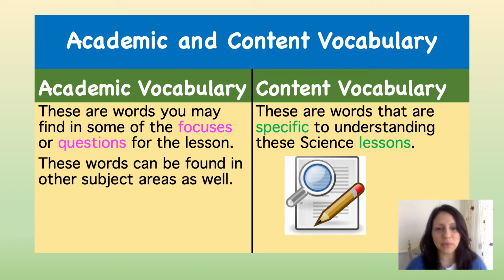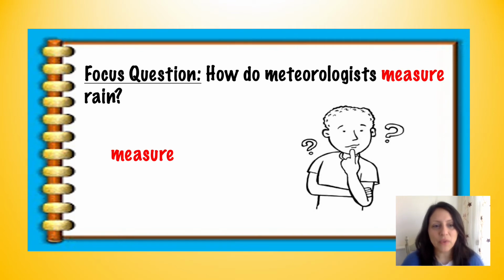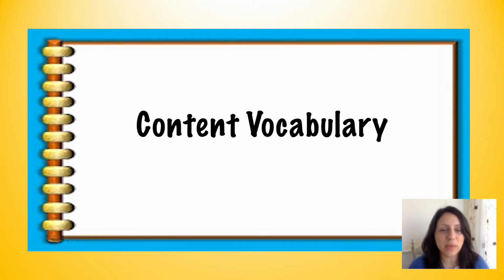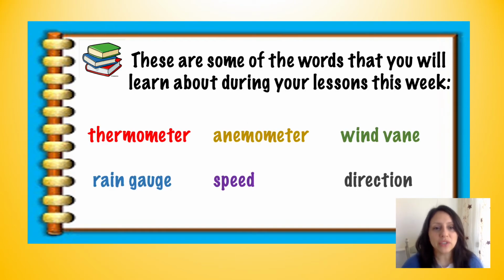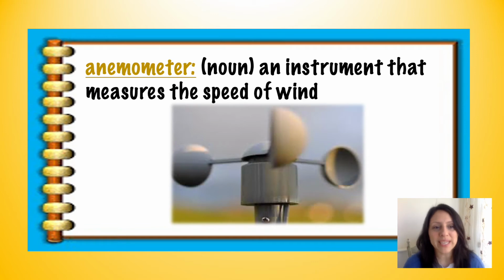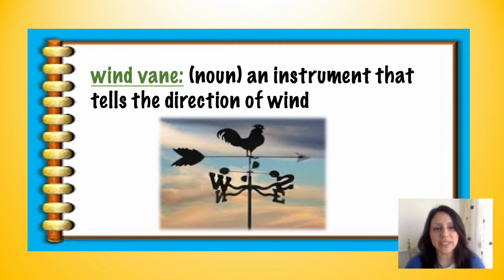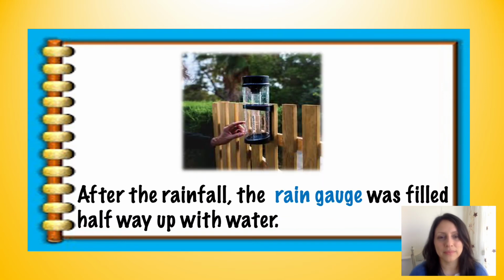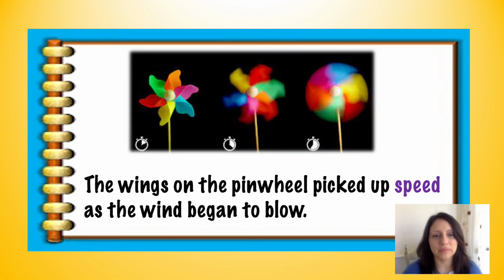Science_GradeK_Unit3_Our Weather_Day 37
How do meteorologists measure rain?